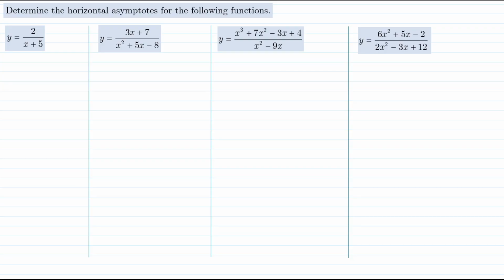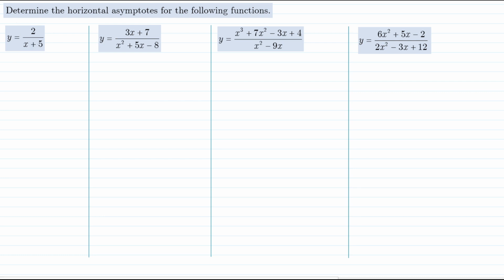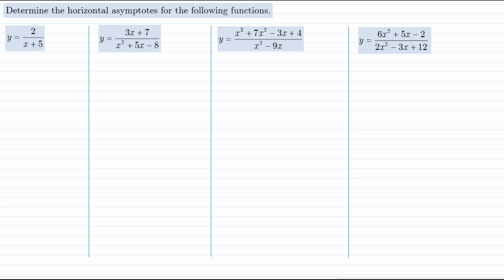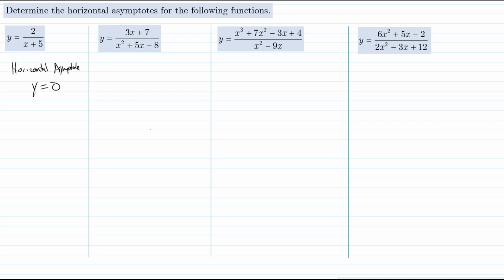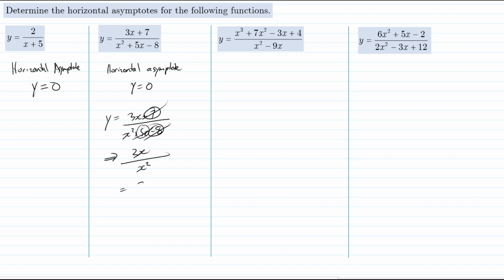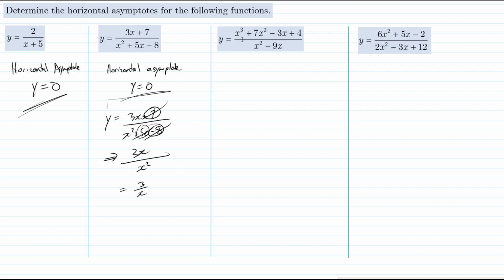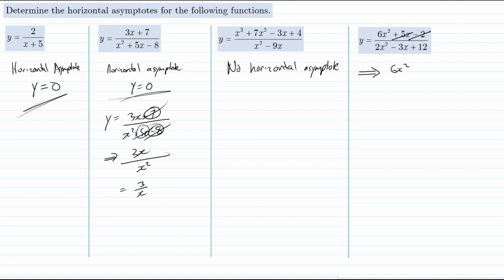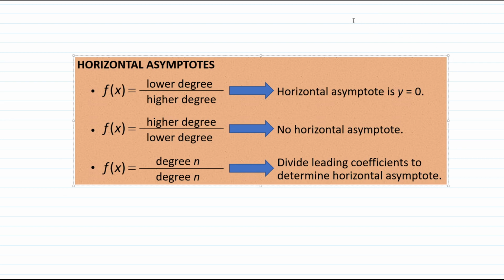Finding Horizontal Asymptotes of Rational Functions